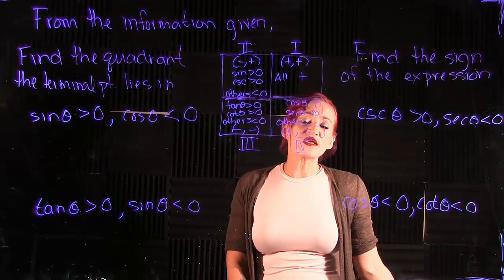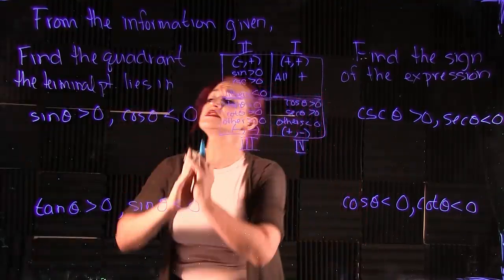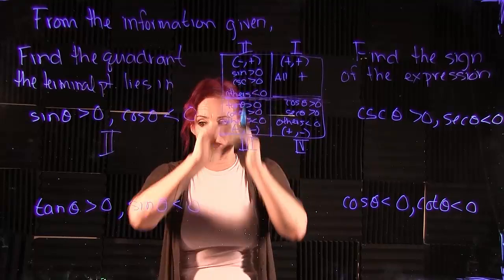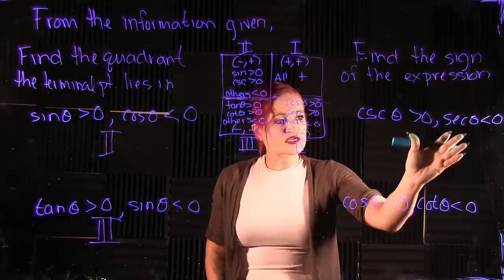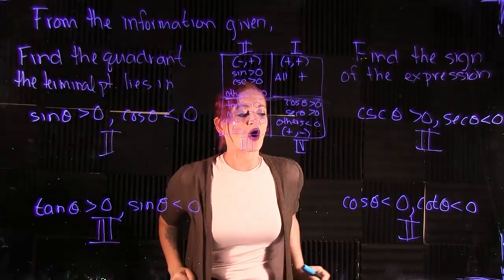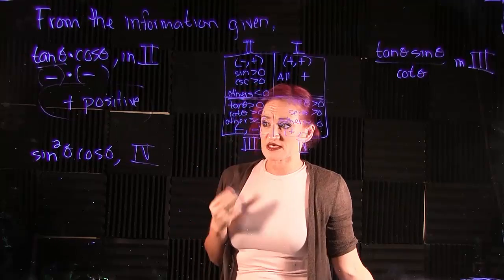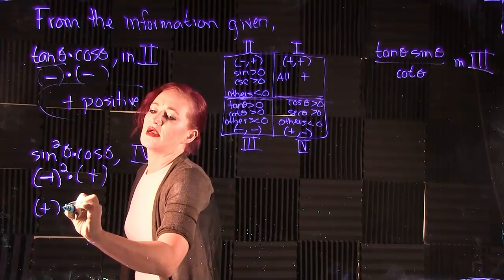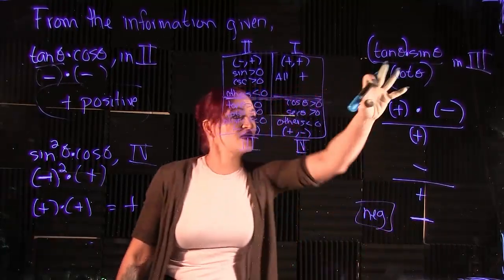Find the Quadrant, Find the Sign of the Given Trig Expression